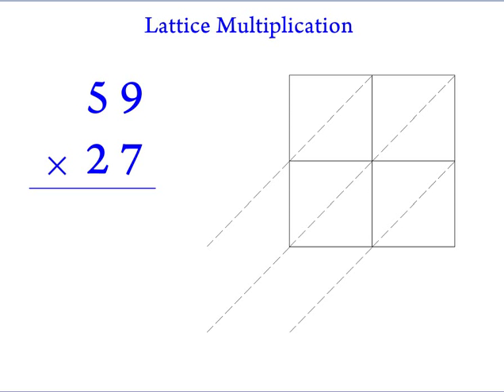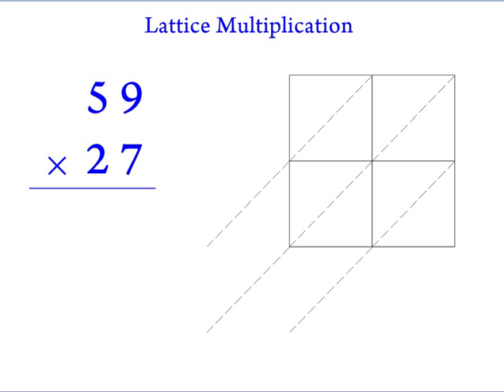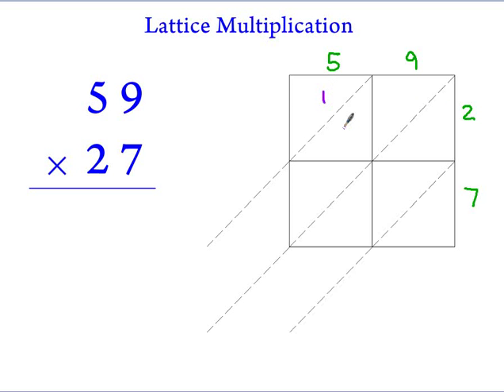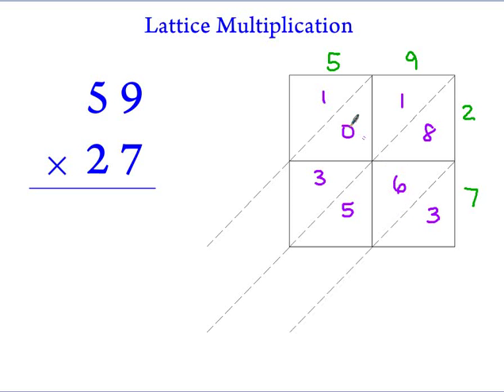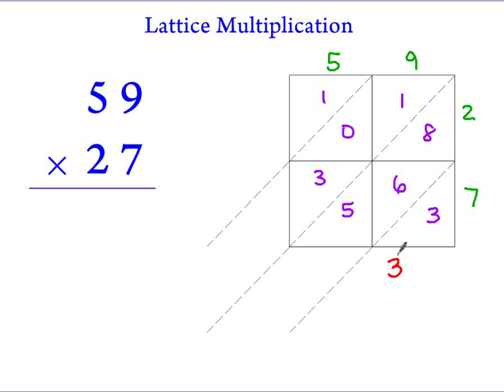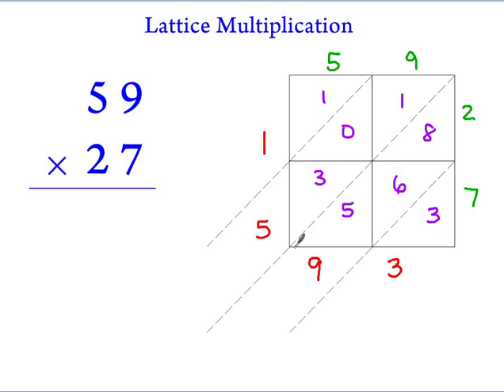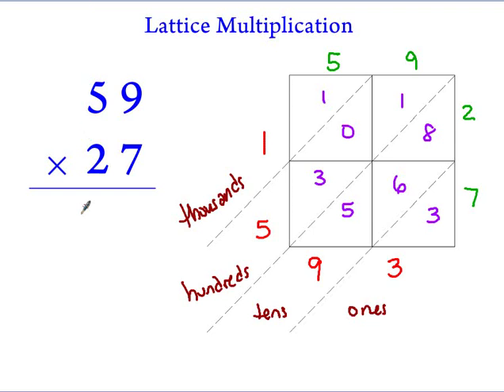Bethlehem Central: The Lattice Method in Math, Common Core Standards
During the district's Common Core In the Classroom: Parent Information Night on Feb. 10, 2014, Math Supervisor Dave Hurst takes us through how to use the Lattice Method, an alternate algorithm now included in the district's curriculum due to the new Common Core Standards.